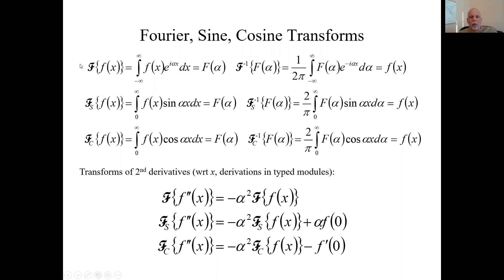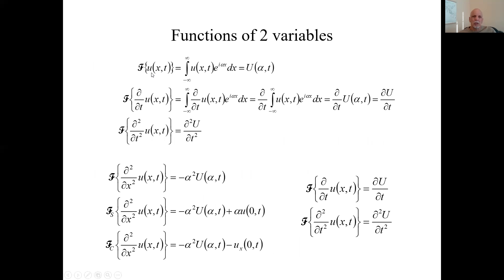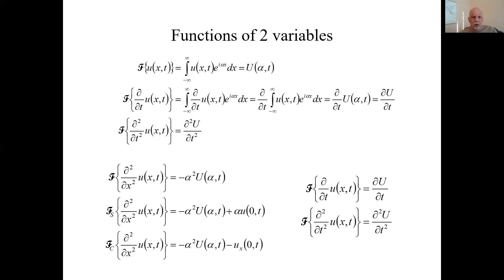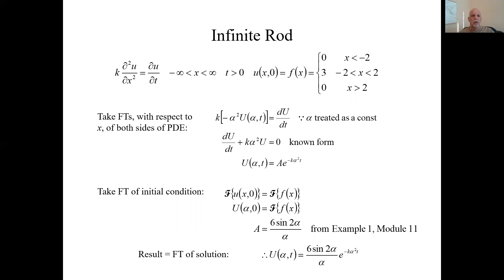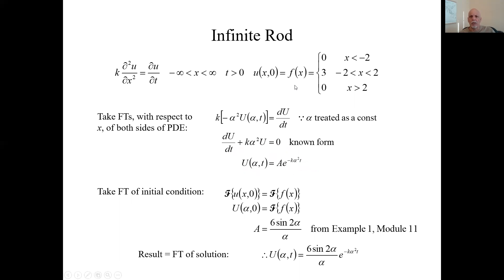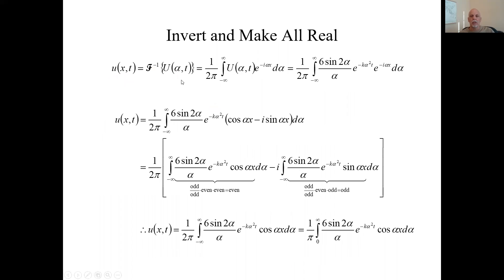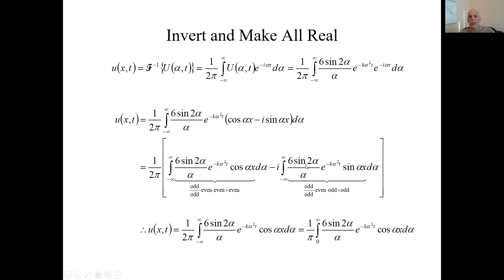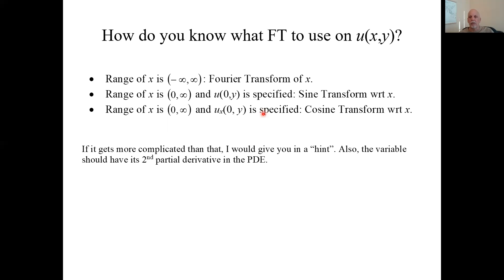12 1 FT for PDE BVPs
Using Fourier Transforms to solve certain Partial Differential Equation Boundary Value Problems. This is the first video of Module 12, the last Module in this EnMath B course.